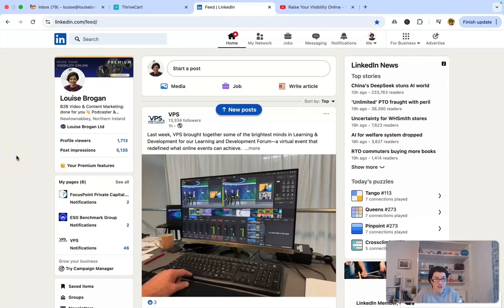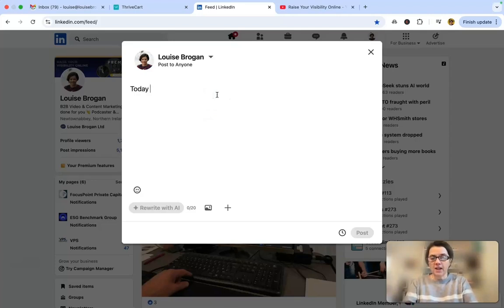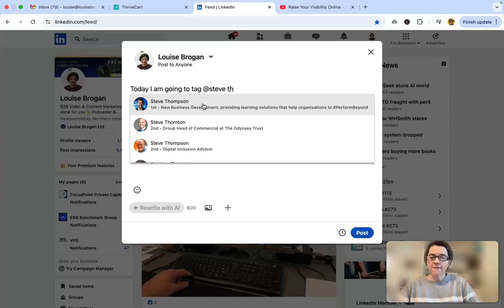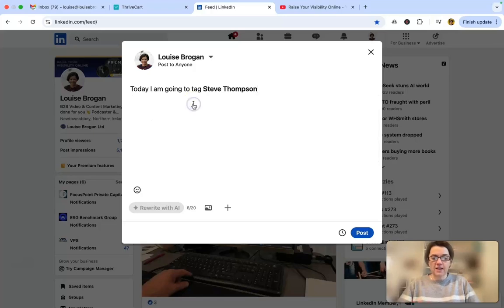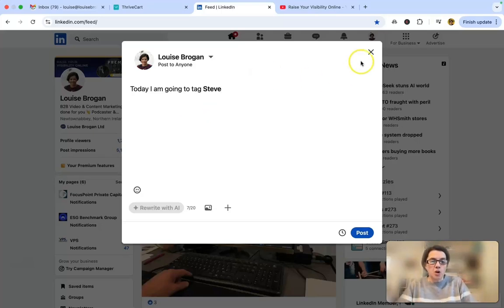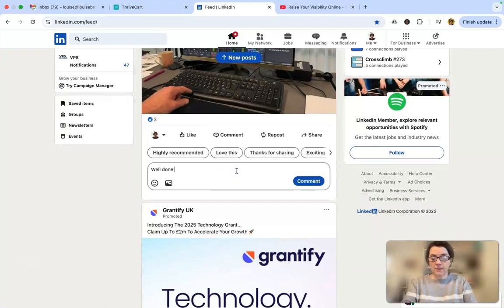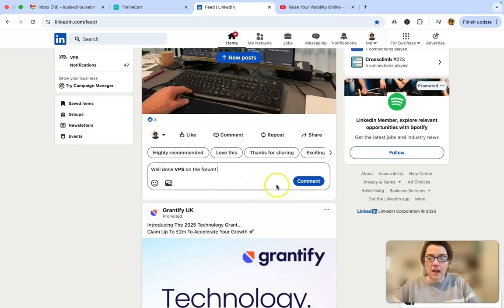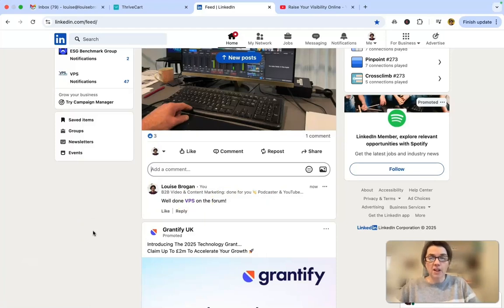How to tag a person or Company on LinkedIn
How to Tag Someone on LinkedIn (Step-by-Step Tutorial!)

In this video, I’ll show you exactly how to tag or mention someone on LinkedIn—whether it’s in a post, a comment, or tagging a company. 🎯

Tagging is a great way to increase engagement, give credit, or draw attention to your post. If you’re unsure how to do it correctly, don’t worry—I’ve got you covered!

📌 How to tag a person in a LinkedIn post
📌 Tips for tagging someone with a common name
📌 How to tag using a company name
📌 Tagging people or companies in LinkedIn comments

By the end of this video, you’ll feel confident tagging your connections, colleagues, or companies to make your LinkedIn posts and comments stand out!

For more help building your LinkedIn profile, check out our special workbook here for only $9 USD

Update your Personal LinkedIn Profile - everything you need to know about optimising your LinkedIn profile and our 18 page workbook are available

- Free 7 day training to create your own course
- WaveVideo for editing, thumbnails and online video